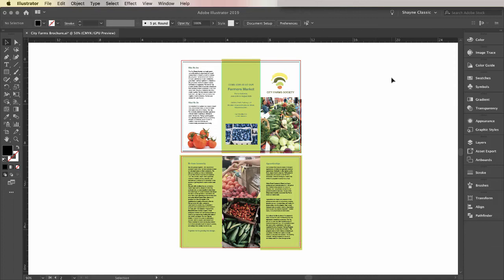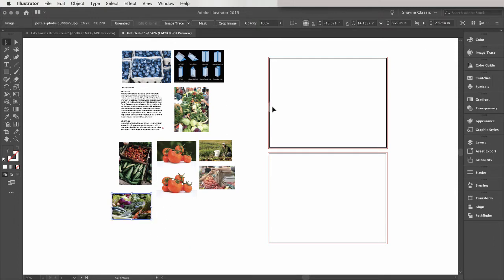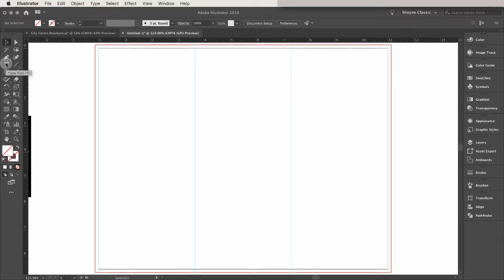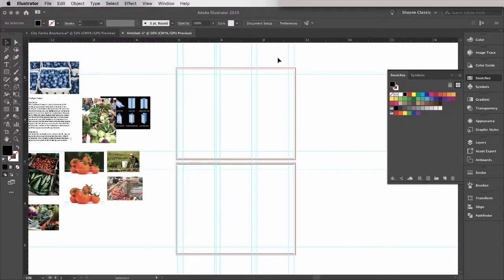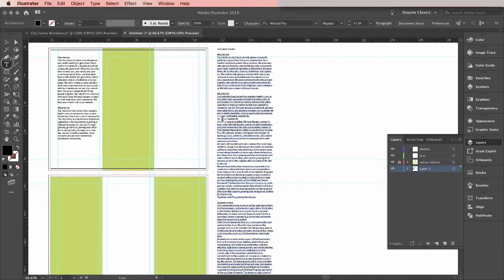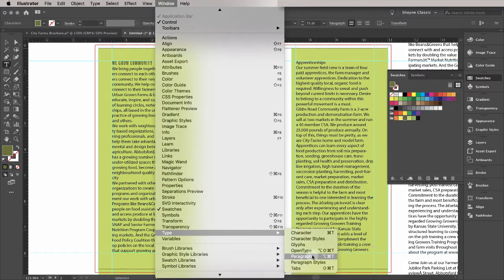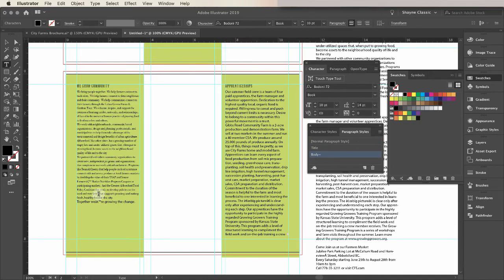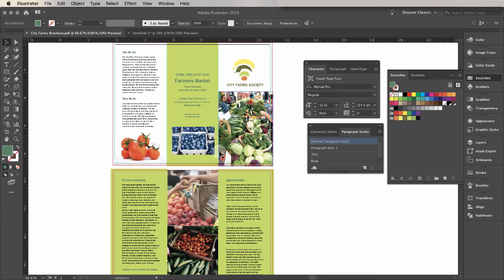Creating a Brochure in Illustrator Exercise GD157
This video covers the exercise that we would have done in class. Please follow along with the assets I've linked to in the email I sent.